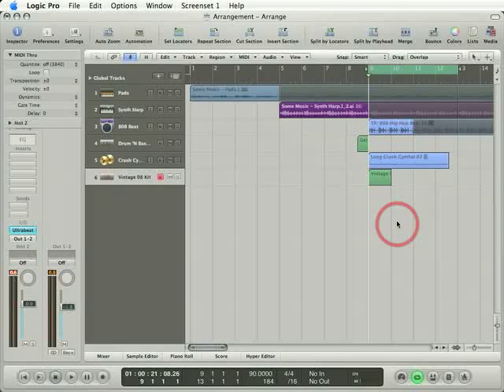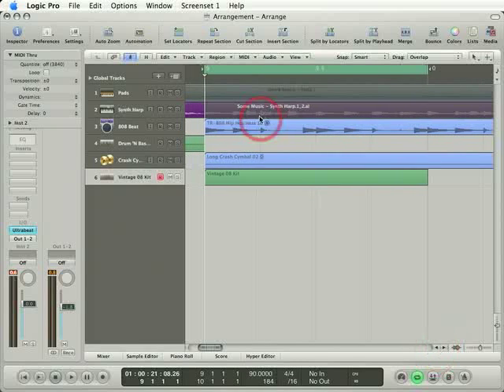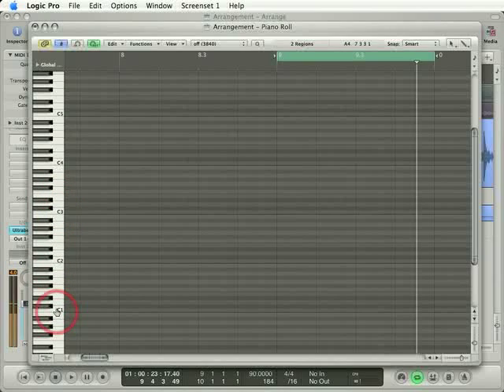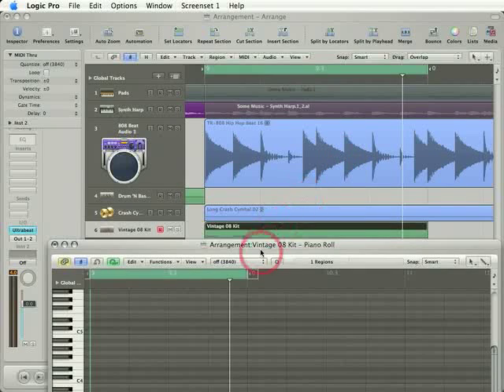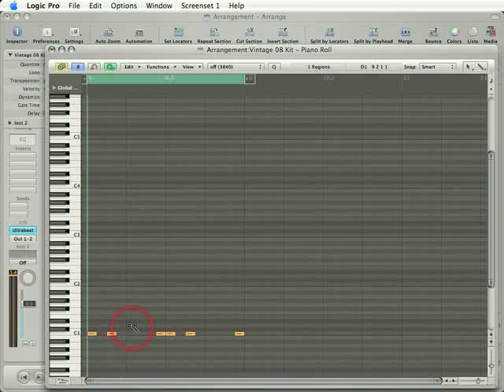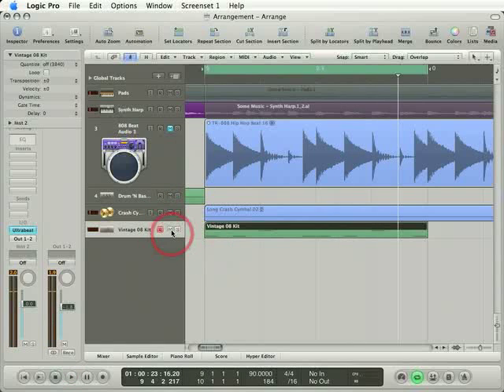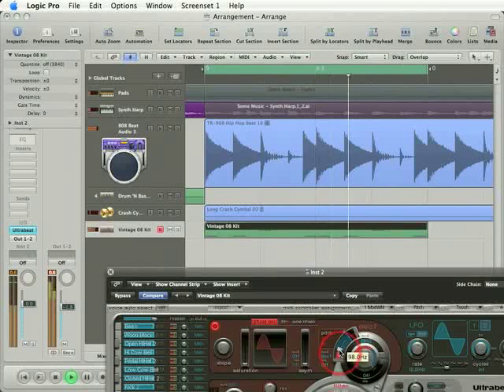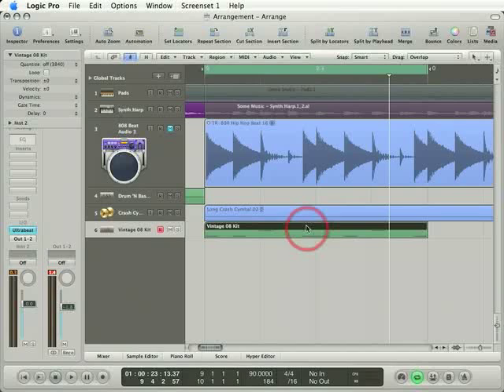82 Logic: Creating Midi Notes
Use the Piano Roll Editor to create a drum sequence using Ultrabeat.